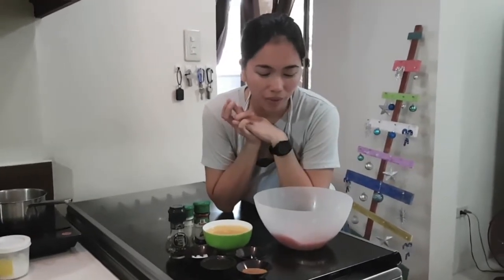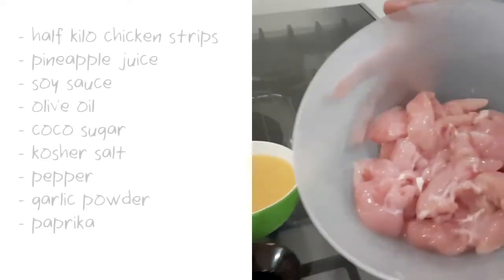2 Easy Chicken Recipes! | Jan Marini Pizarras